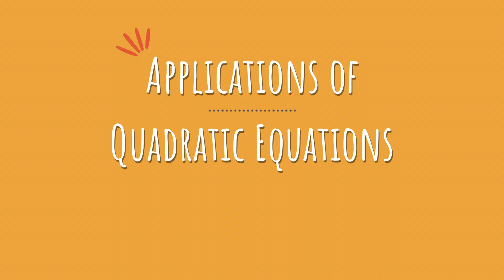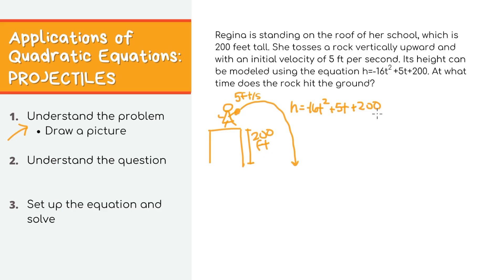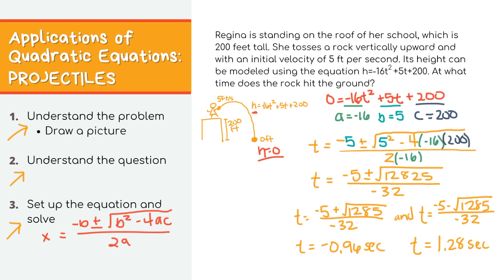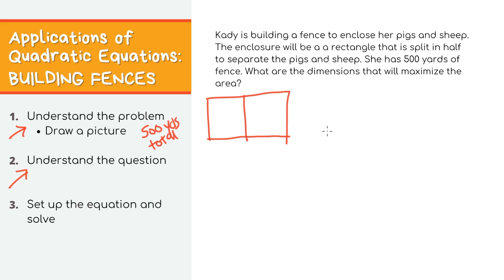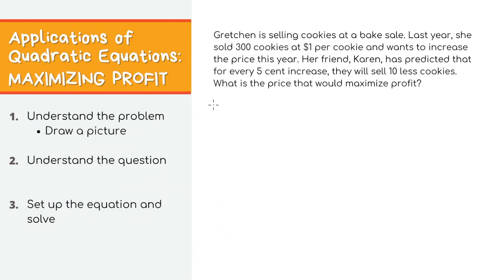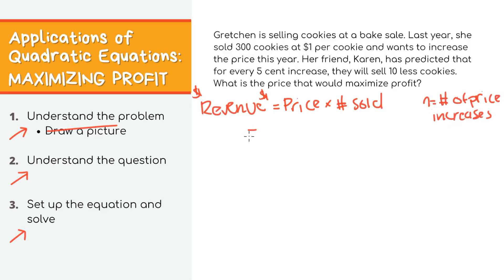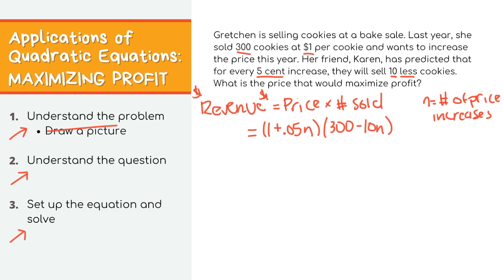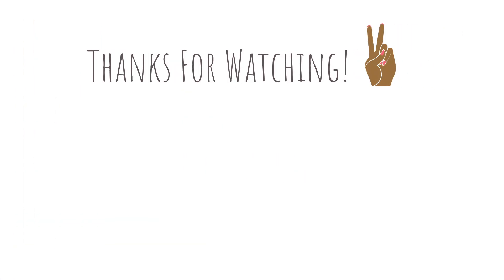APPLICATIONS FOR QUADRATIC EQUATIONS | Most Common Word Problems | Algebra 1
Learn how to solve the most common word problems for applications of quadratic equations with this step-by-step tutorial! We'll go through how to solve for when the rock or ball hits the ground after being tossed in the air, how to maximize the area when building a fence, and how to maximize revenue and profit.

Timestamps:
00:00 - Intro
00:34 - Projectiles
02:43 - Building Fences
05:36 - Maximizing Profit
About Me:

I am a part-time math tutor who is passionate about making math education easy and accessible. As an engineering student and now technology consultant, math has always been a huge and positive part of my life and I want to share that excitement! Whether you're a teacher, parent, student, or fellow tutor, I hope you enjoy my videos and explore different ways to learn and teach math.